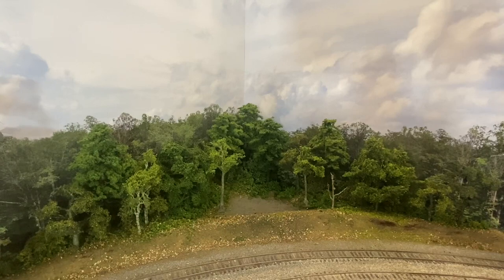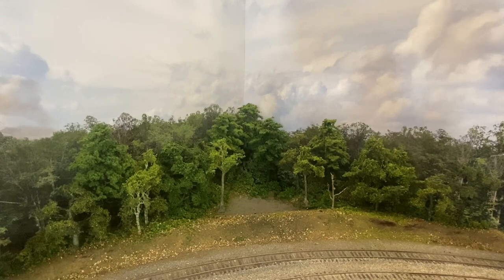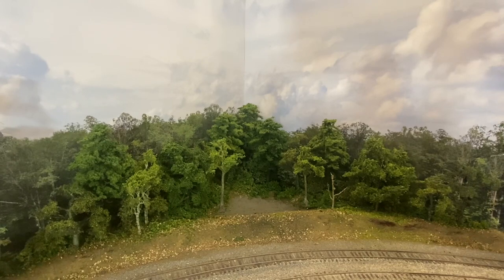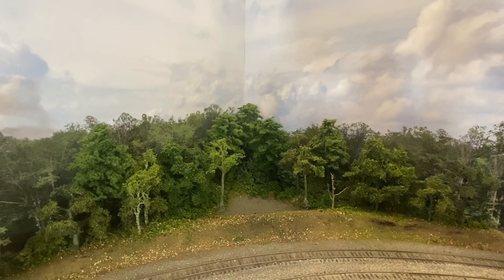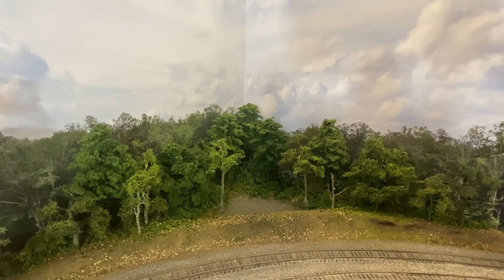Seaboard Central - Building a Pond Scene Finale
Seaboard Central HO Scale Model Railroad Scenery How to build a realistic pond scene